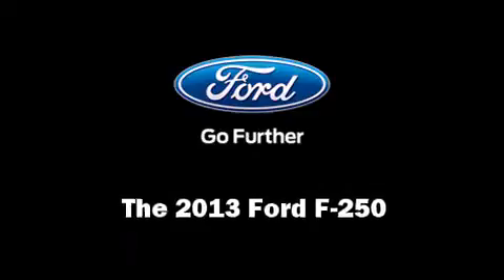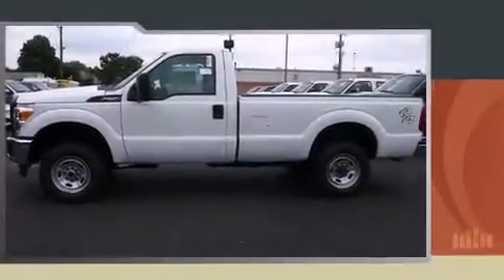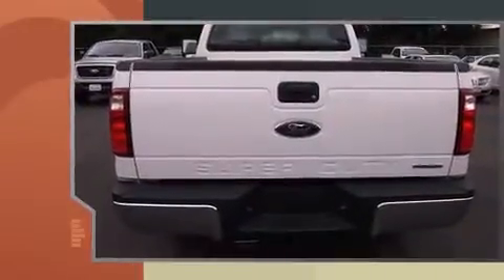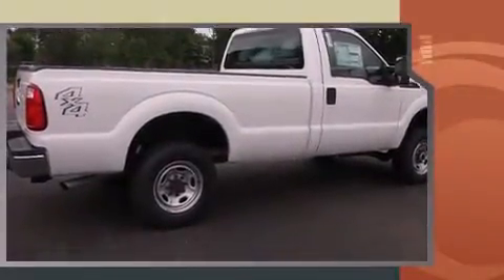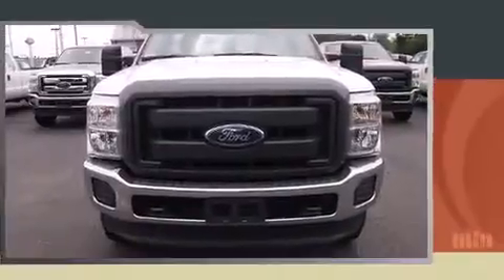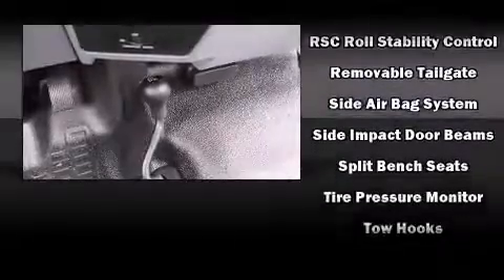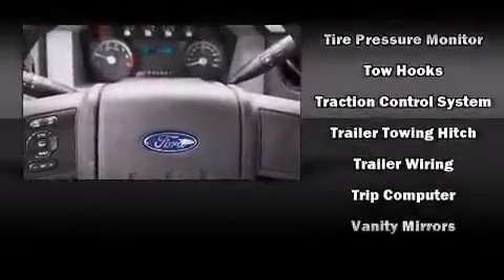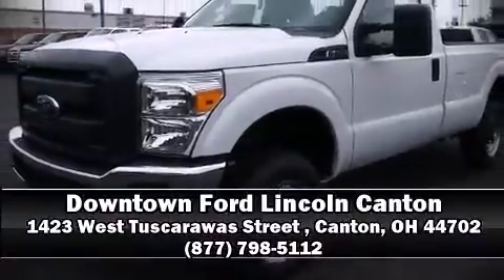2013 Ford F-250 in Canton, OH 44702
Treat yourself to a test drive in the 2013 Ford F-250. It features four-wheel drive capabilities, a durable automatic transmission, and a powerful 8 cylinder engine. It distinguishes itself from the competition with features such as: a tachometer, variably intermittent wipers, a rear step bumper, an outside temperature display, telescoping steering wheel, a trailer hitch, and more. Ford ensures the safety and security of its passengers with equipment such as: dual front impact airbags, head curtain airbags, traction control, brake assist, ignition disabling, and 4 wheel disc brakes with ABS. Electronic stability control ensures solid grip atop the road surface, no matter how challenging the driving conditions. We pride ourselves on providing excellent customer service. Stop by our dealership or give us a call for more information.